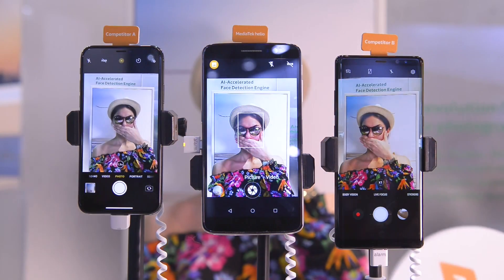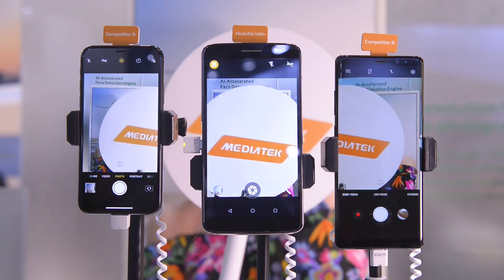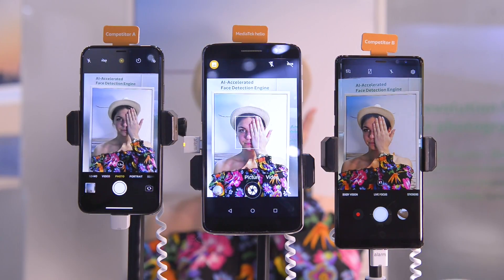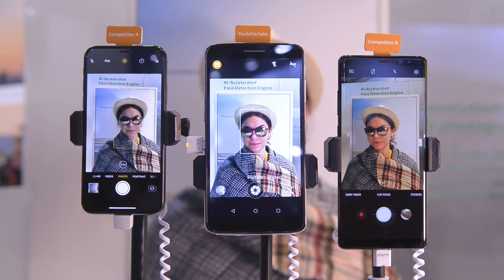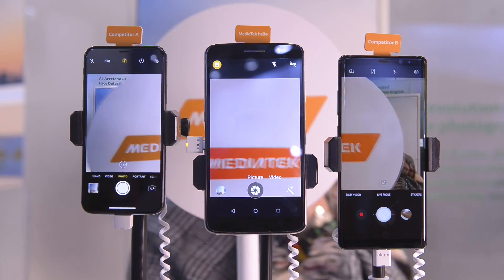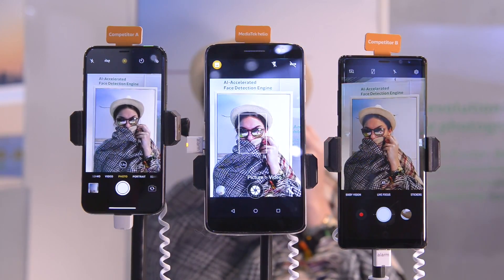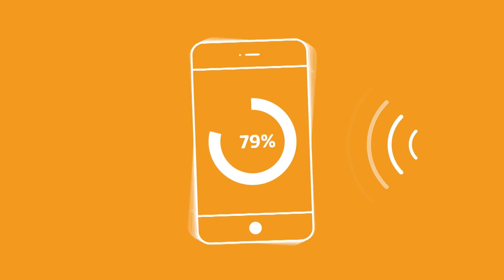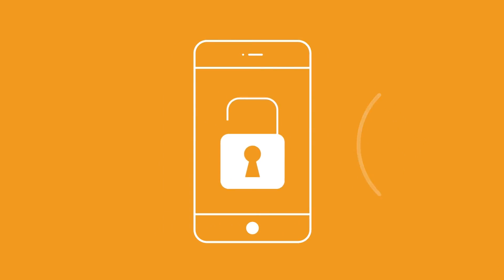MediaTek AI-Accelerated Face Detection Engine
The AI-Accelerated Face Detection Engine takes camera technology to the next level. We demonstrated the many possibilities of Deep Learning technology, which allows you to take crystal clear pictures in conditions that are impossible for most cameras.